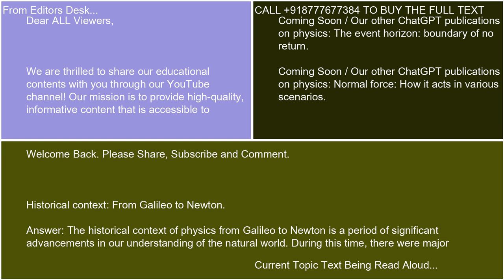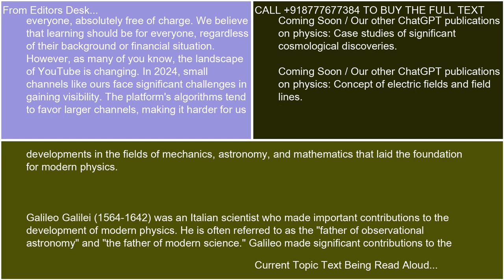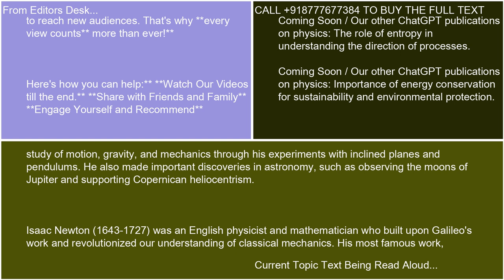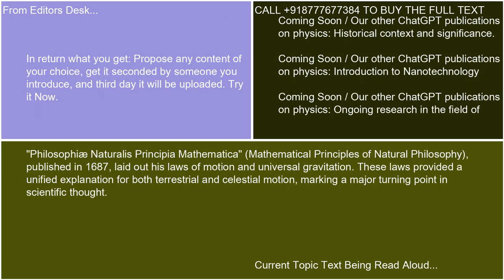Historical context From Galileo to Newton 21 10 24 18 11 50